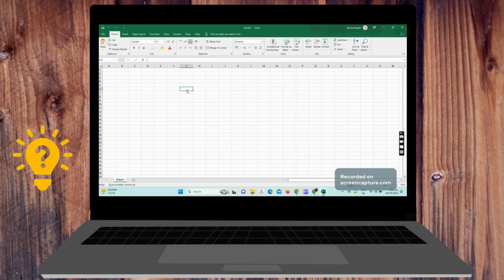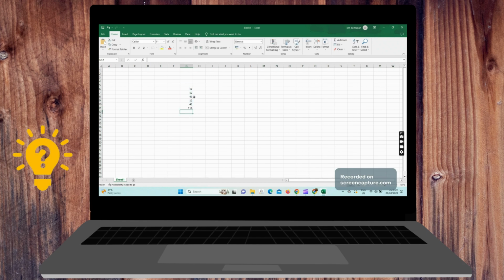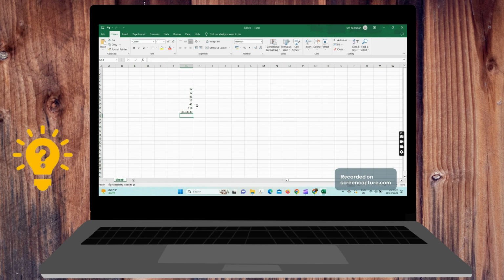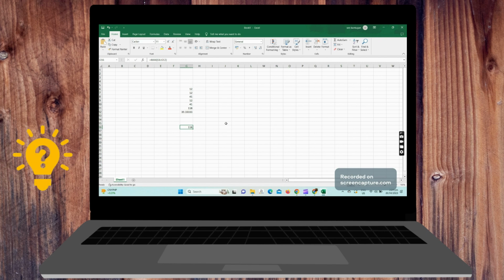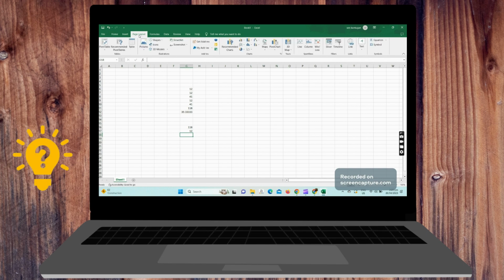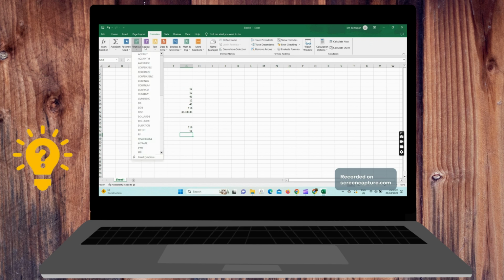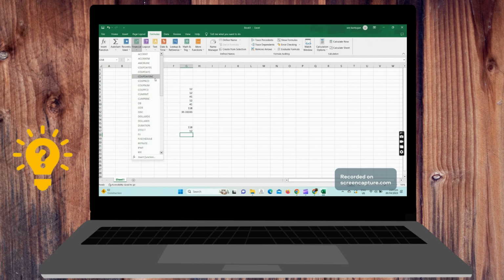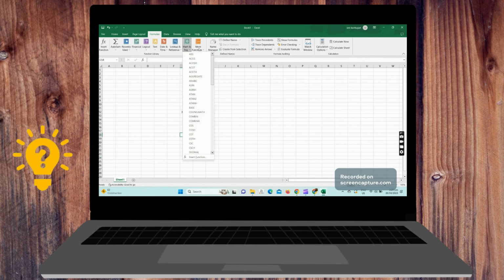Quick and Easy Excel Formulas for Accounting in Under 3 Minutes | Social Tech Insider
In this tutorial video from Excel we explain Quick and Easy Excel Formulas for Accounting in Under 3 Minutes